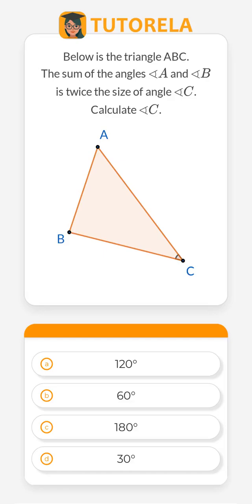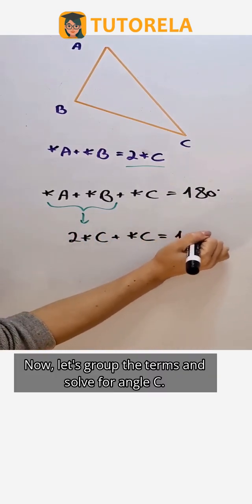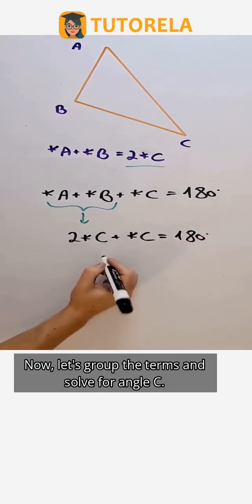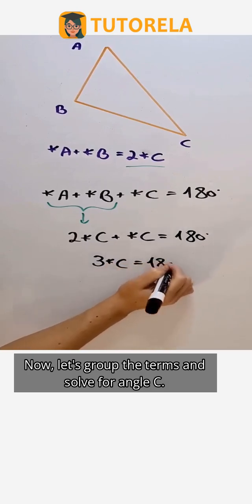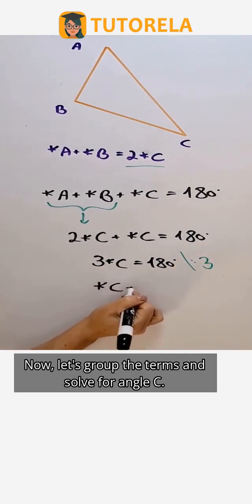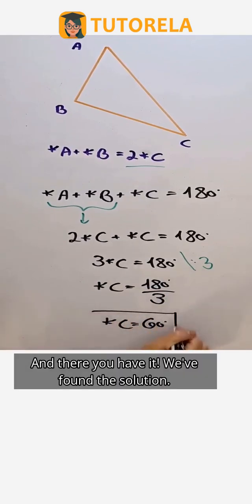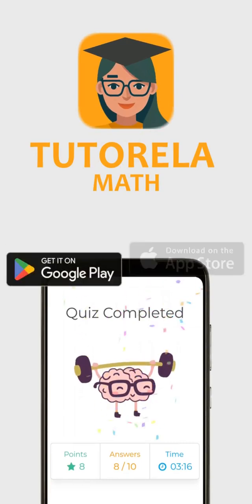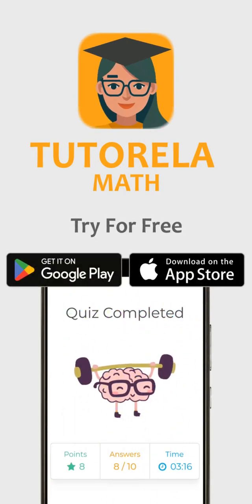Solve for ∢C in Triangle ABC Using Angle Sums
In this video, we explore how to calculate an angle in triangle ABC using the properties of triangle angle sums.

- Understand how the sum of angles in a triangle equals 180 degrees.
- Apply algebraic principles to solve for angle ∢C.
- Learn the step-by-step process to isolate and calculate unknown angles.
- Discover why mastering these techniques is crucial in geometry.

Join us as we unravel this geometric mystery, and see the power of algebra and geometry combined. Geometry is not just about shapes but understanding their properties and applications. This foundational knowledge is essential for more complex mathematical concepts.